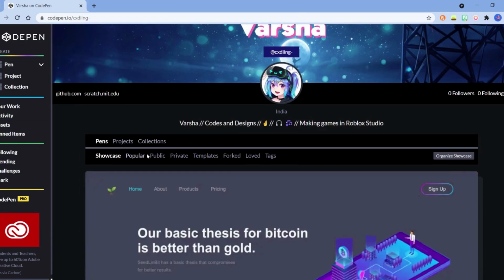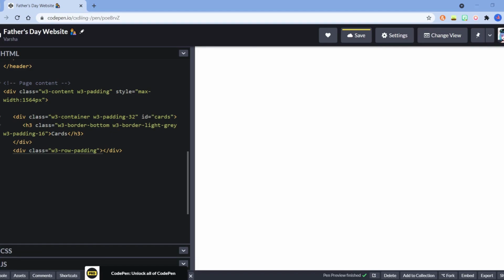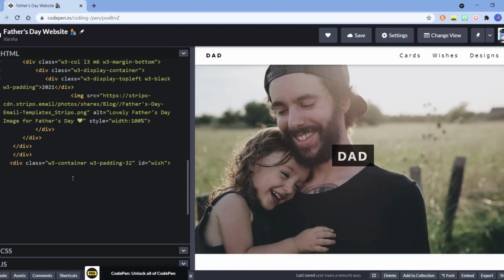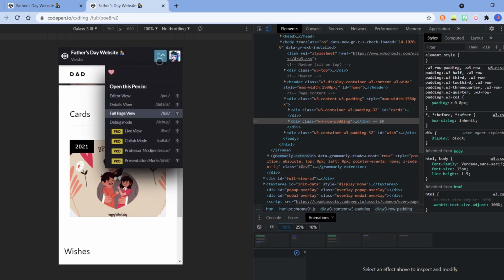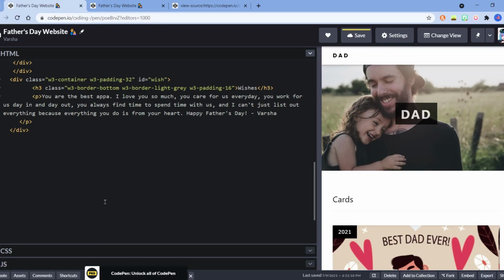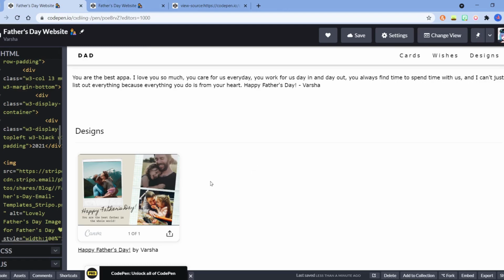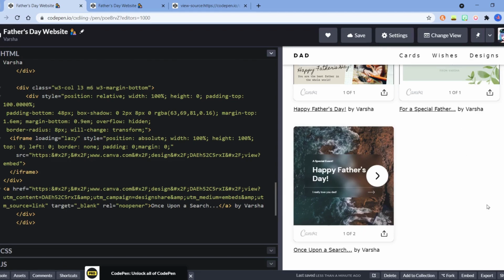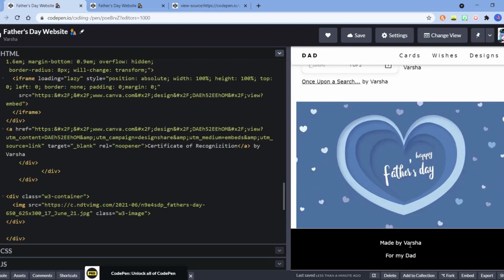Create a Website for Father's Day - Part 2 || Coding for Professionals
Hey guys! Today I'm here with a video that teaches you how to make a website for your dad!

💬 Connect with Varsha!